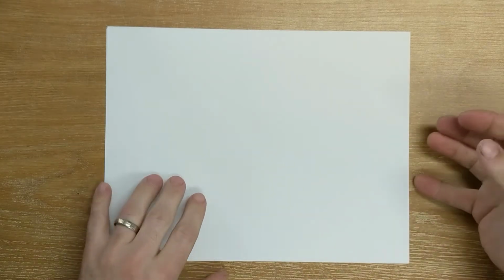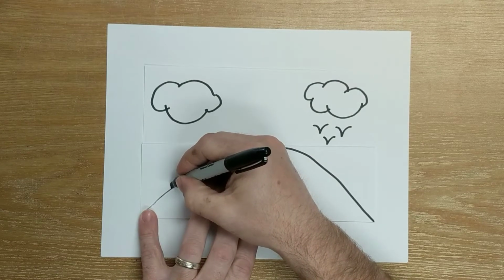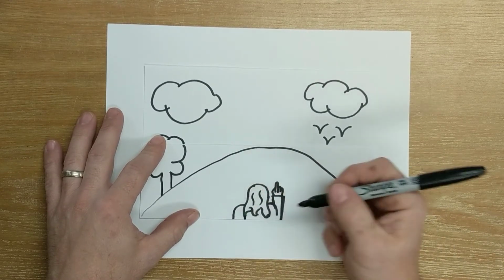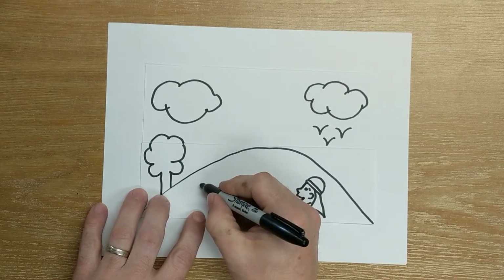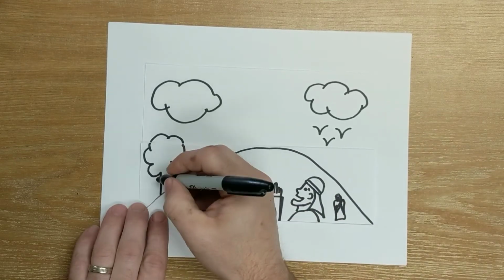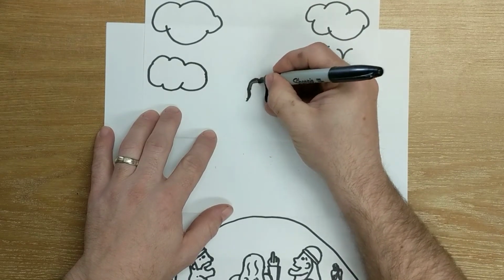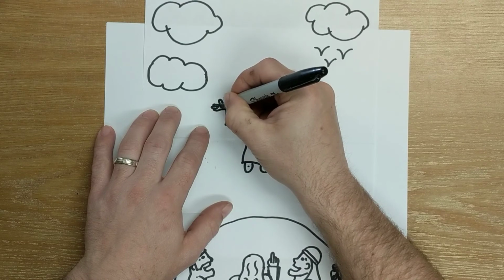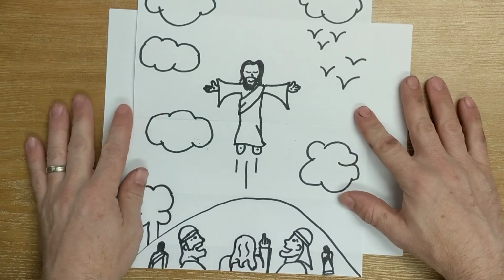Jesus Returning To The Father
Join with us for another FlipSide Drawing.
We are drawing Jesus returning to the Father after his resurrection.
We'd love to see how your pictured turned out. Post them on our FB page.